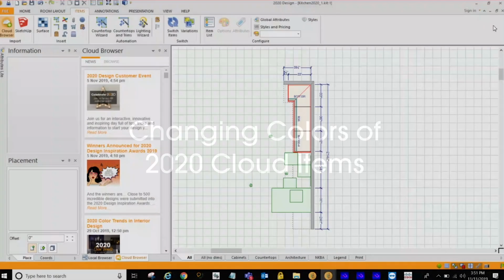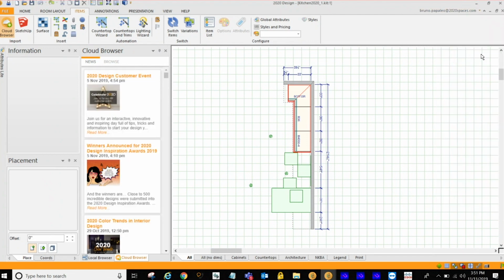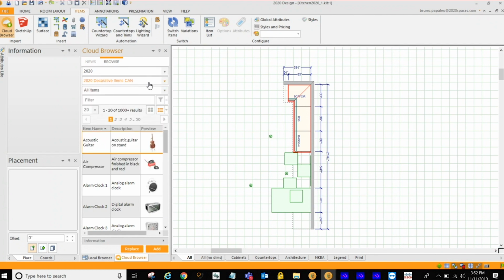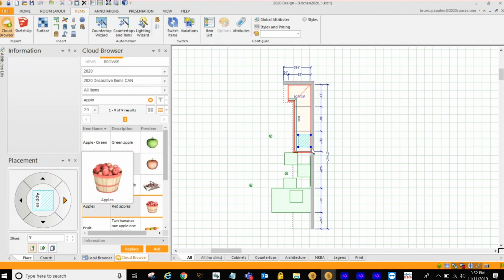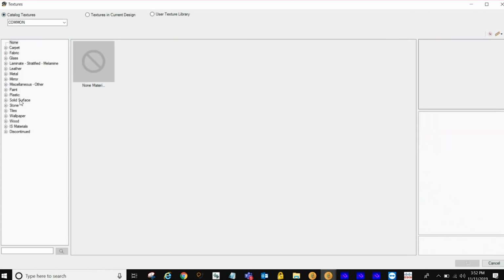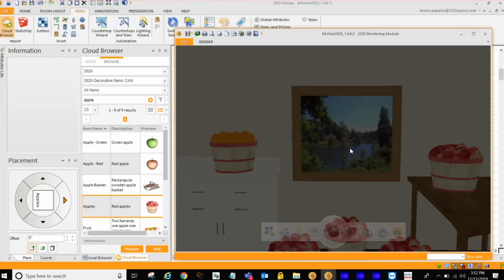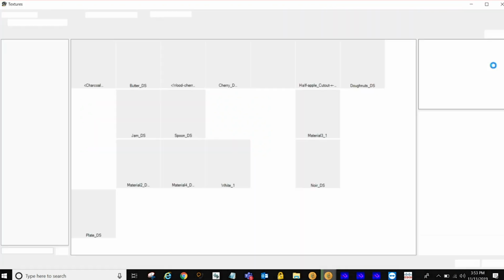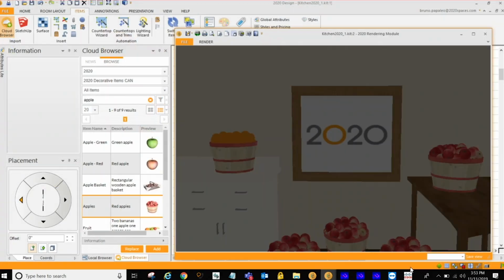2020 Design Tip: Changing the Color of a Cloud Item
In this video, you'll learn how to change the color of an item that you've inserted into your design from 2020 Cloud.
2020 software provides the tools you need to bring your spaces to life. Whether you're an interior designer, cabinet dealer, or cabinet manufacturer, we have applications to help you streamline your business.